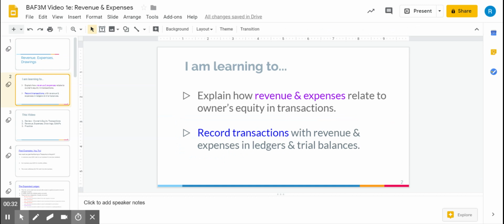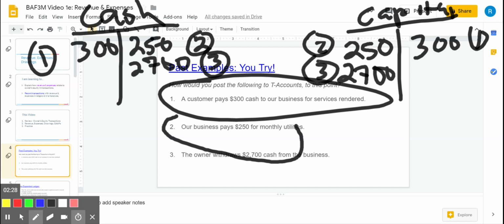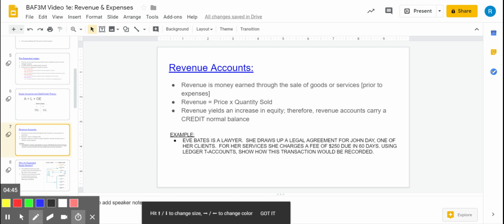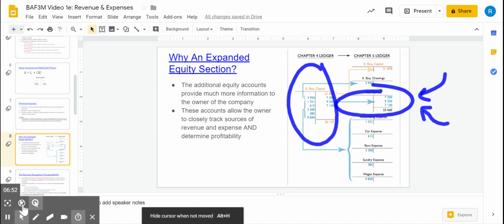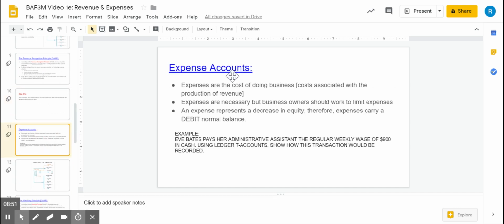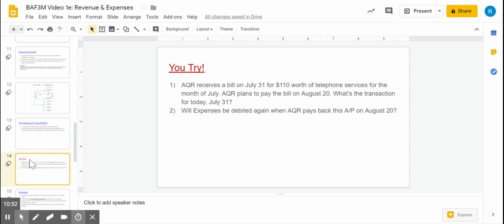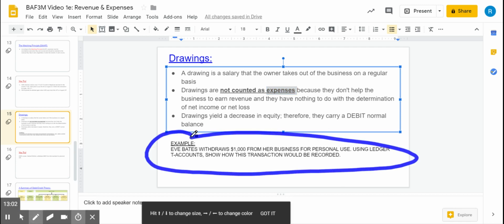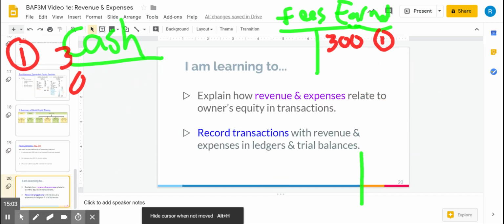BAF3M Video 1e: Revenue, Expenses, & Drawings